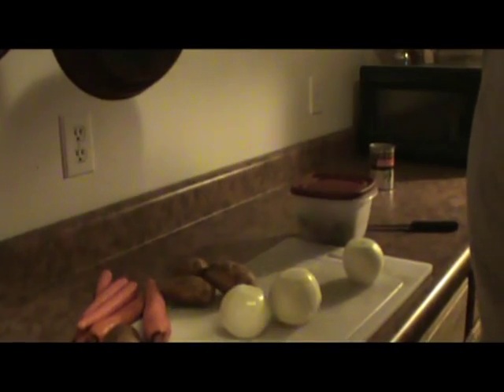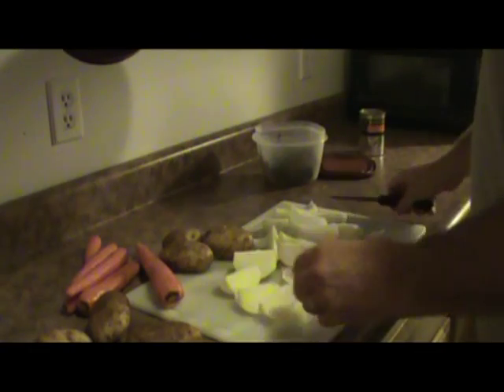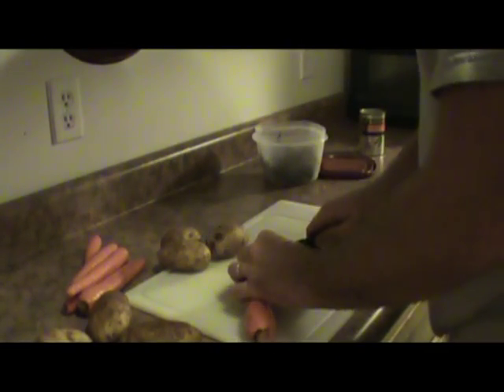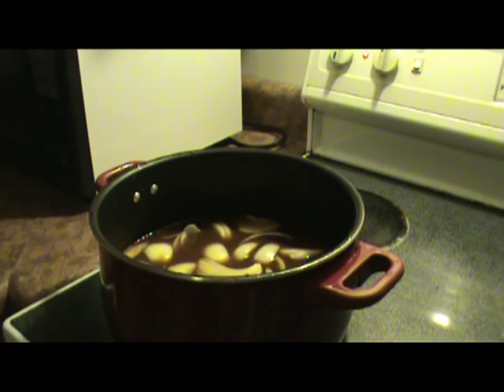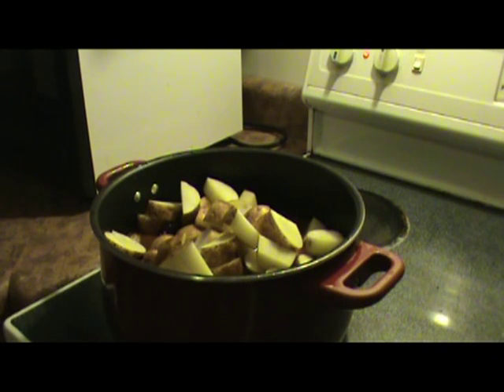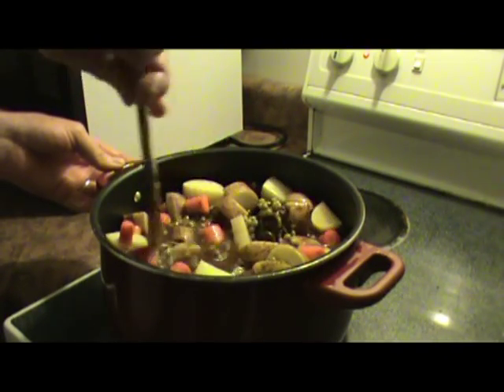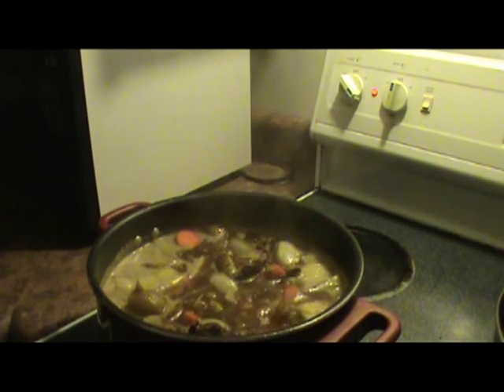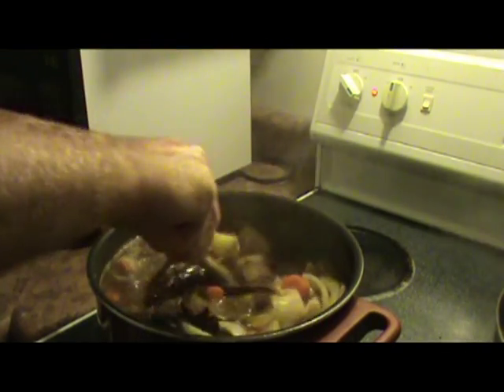Racoon Is What's for Supper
We bagged a Racoon. now it's time to make a stew!